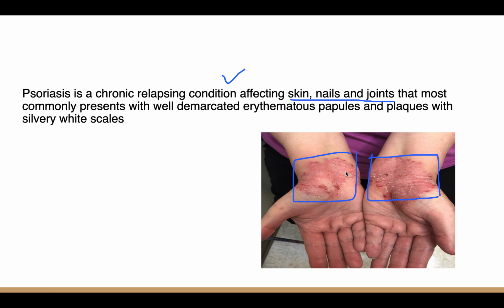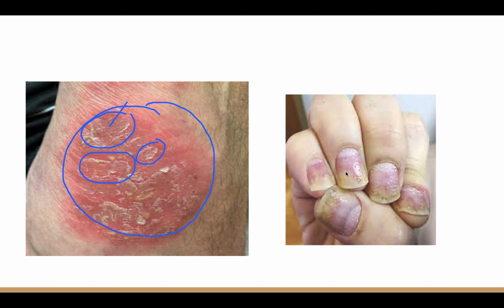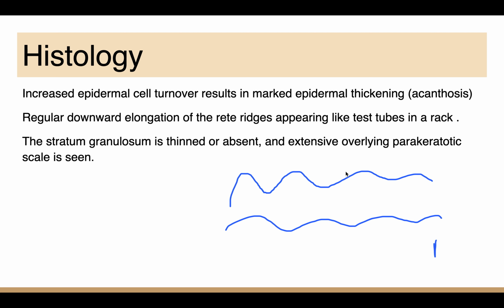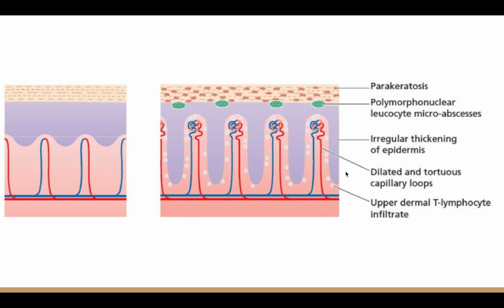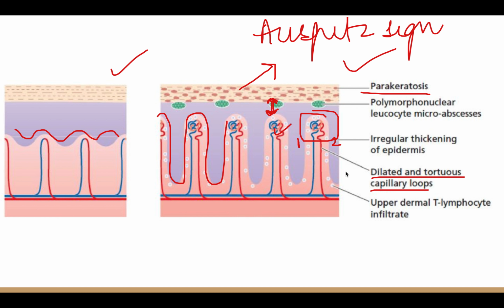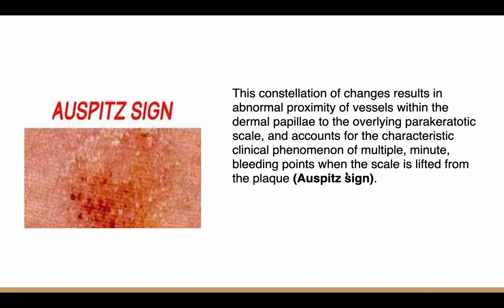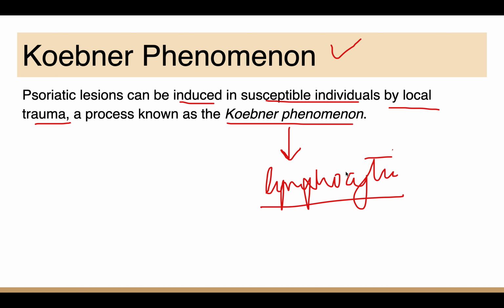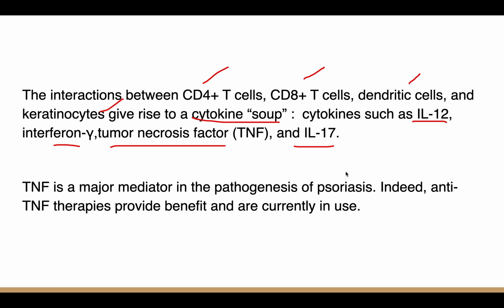Psoriasis: Clinical picture, Histopathology.